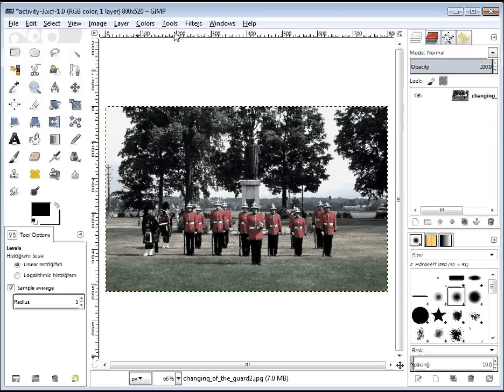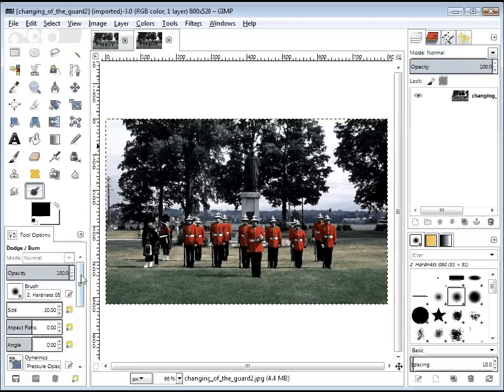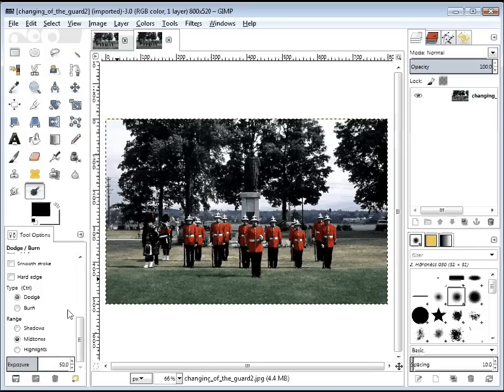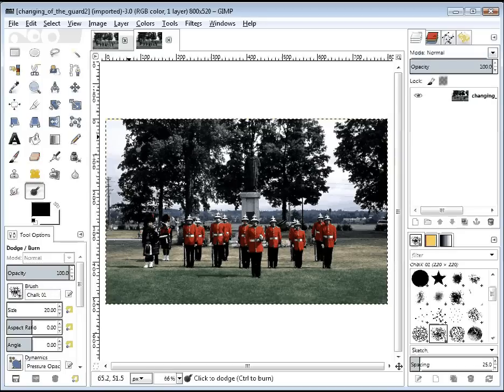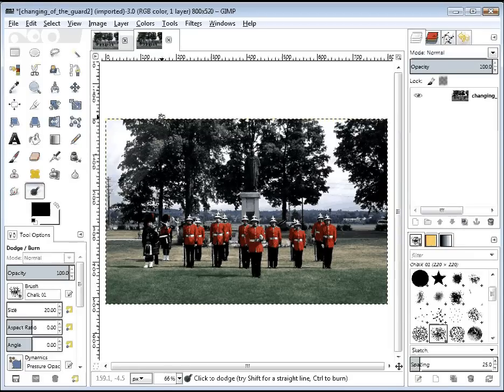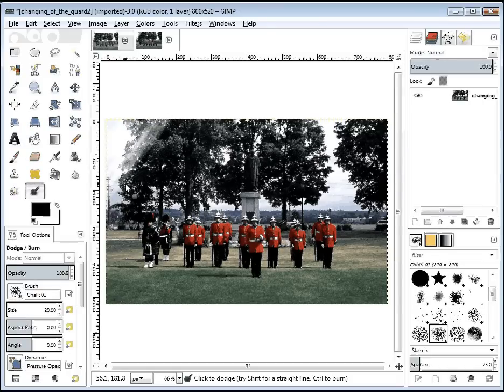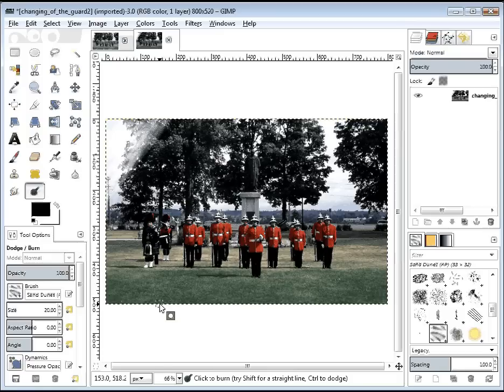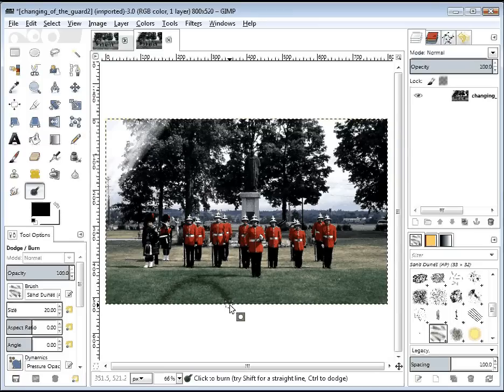GIMP Activity 3 - 03 - Dodge and Burn